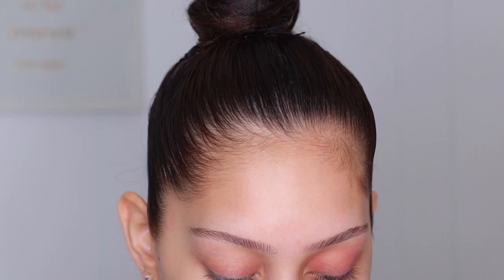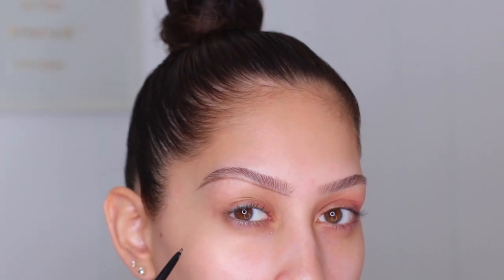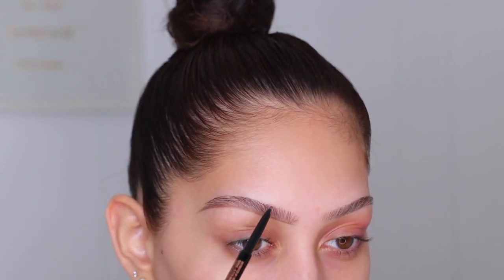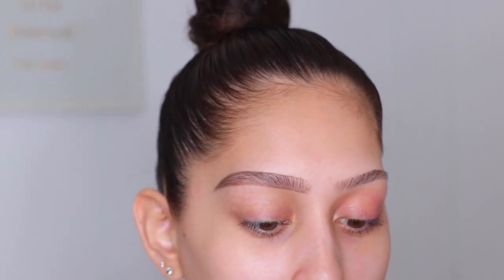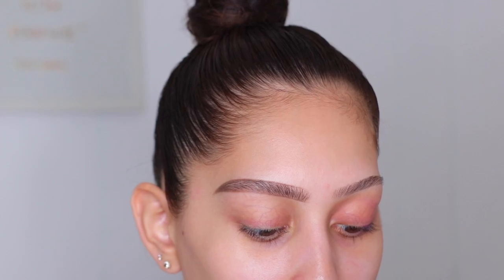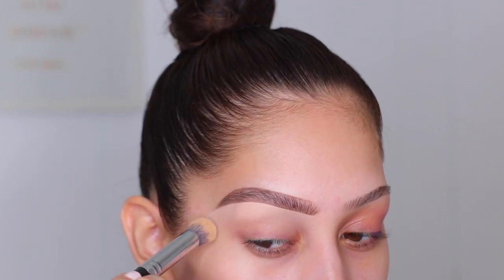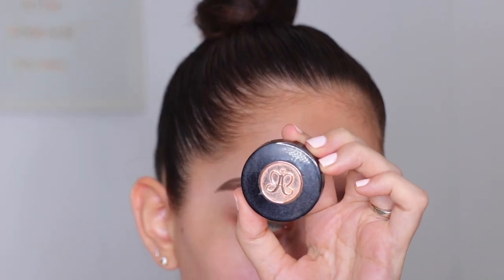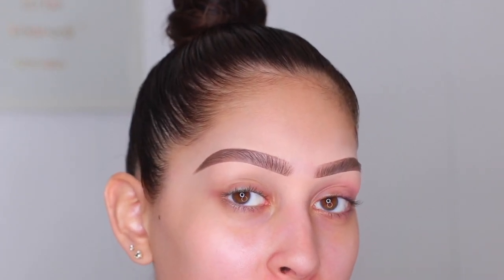UPDATED BROW ROUTINE| HOW TO SNATCH YOUR BROWS LIKE A PRO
Hi loves ! Welcome back to another video :) I always get asked so many questions on how I fill in my brows and although I already have a video on my channel explaining my brow routine I figured it was time for an UPDATED VERSION ! I hope you all enjoy it and find some helpful tips.

*Minimum purchase of $20 for discount to be active*

PRODUCTS MENTIONED:

Anastasia Beverly Hills BROW POWDER DUO (CARAMEL)
NARS SOFT MATTE CONCEALER (CREME BRULEE)
GLOSSIER BROW FLICK (BROWN)